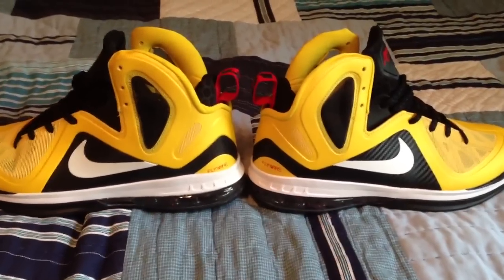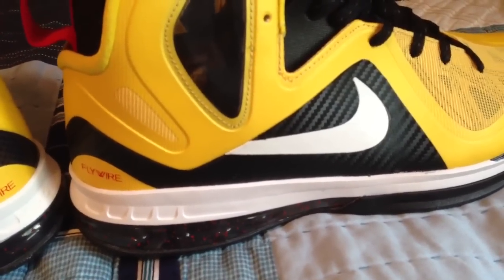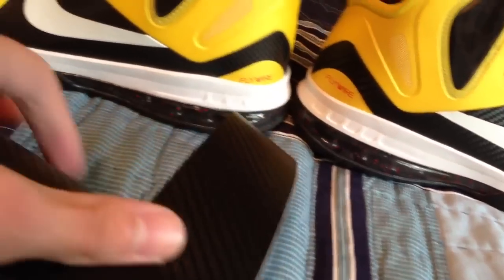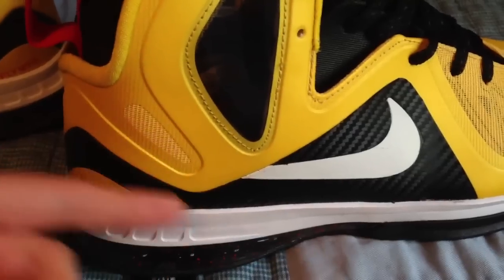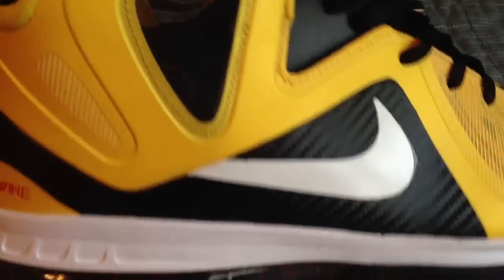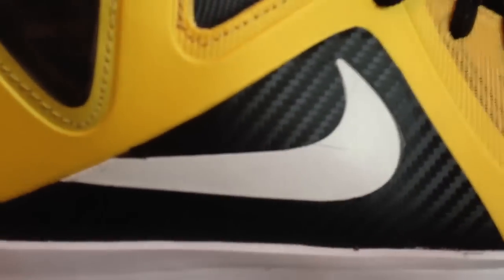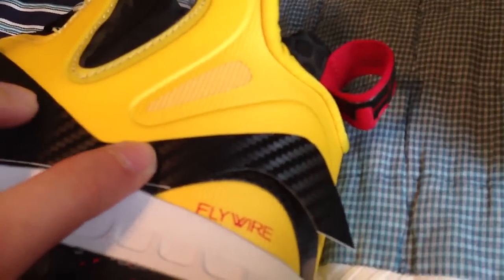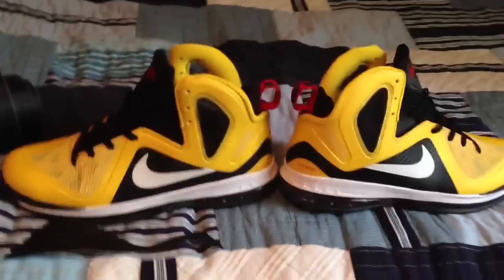Lebron 9 Elite Carbon Fiber FIX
an info/how-to video about the carbon fiber fix for replica/fake lebron 9 elites.